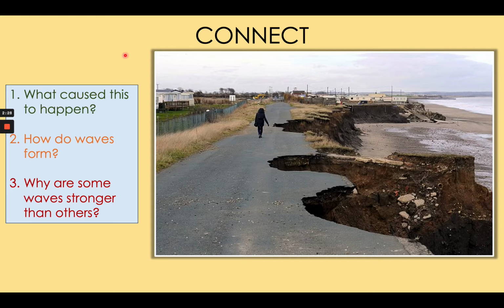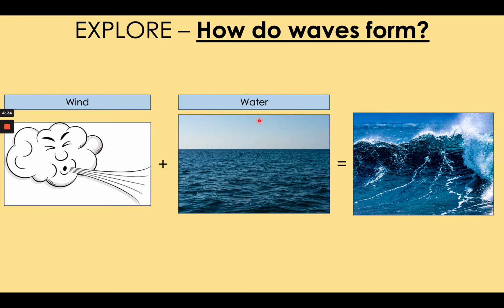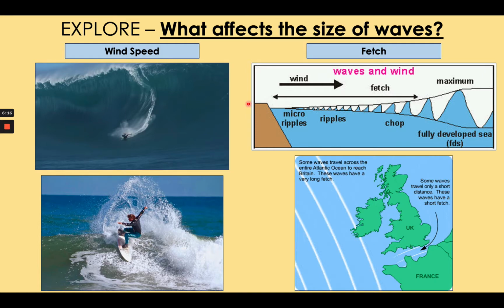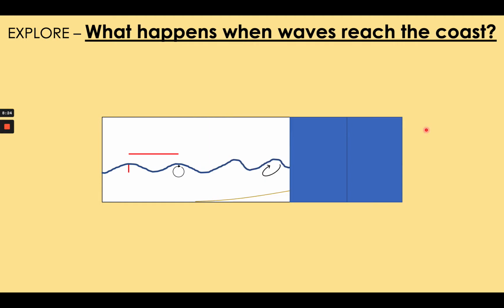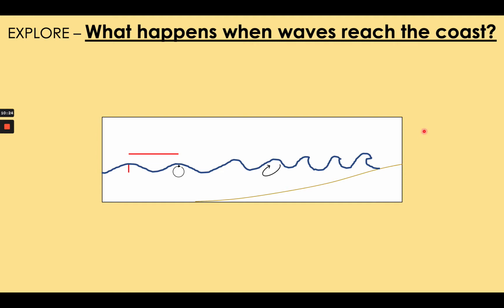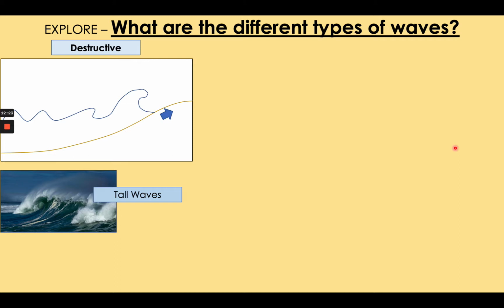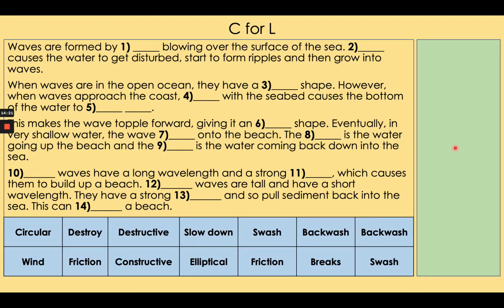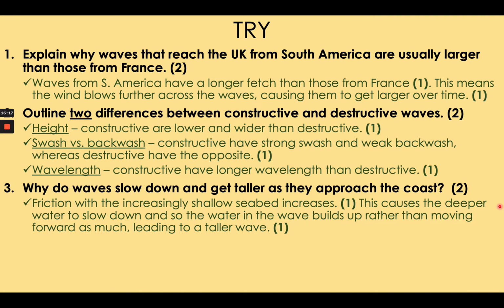GCSE Coasts 1: Waves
GCSE AQA.

Explores 3 important questions about waves:
1. How they form?
2. What types of waves are there?
3. What happens when waves approach the coast.